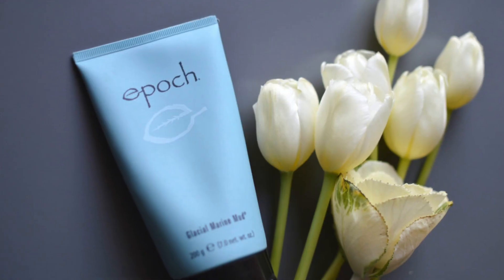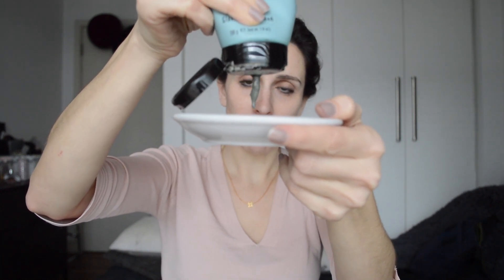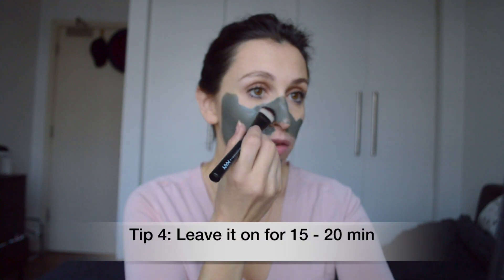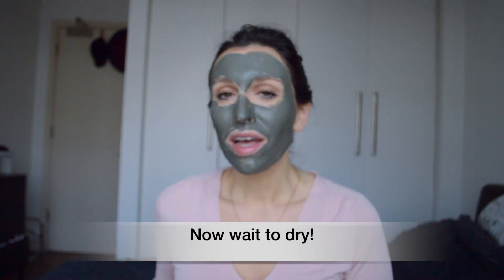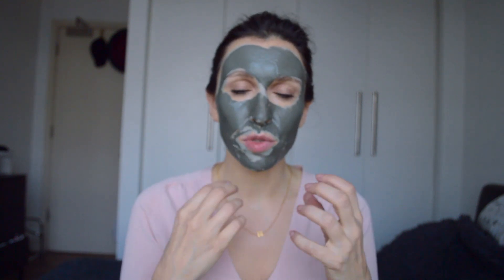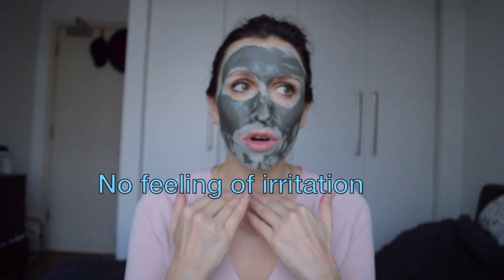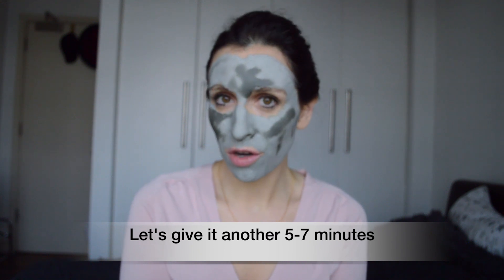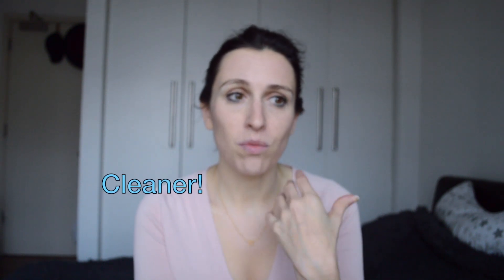Epoch Glacial Marine mud mask Review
This video is a review and demo of the Epoch Glacial Marine Mud Mask.